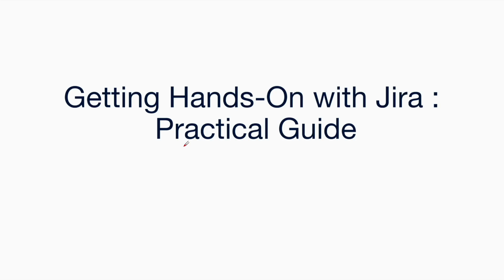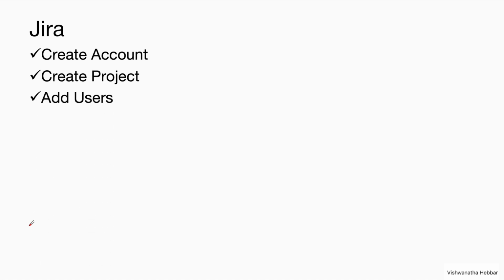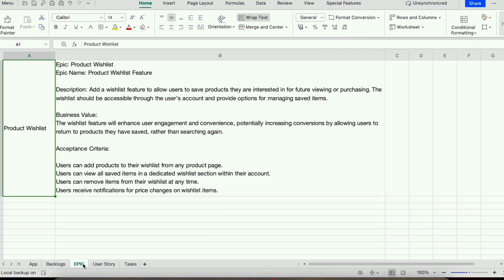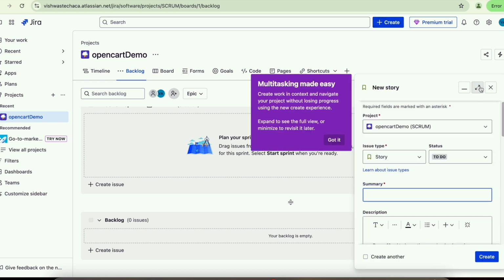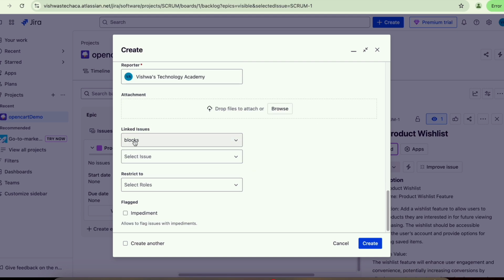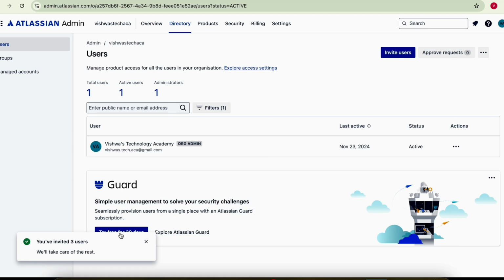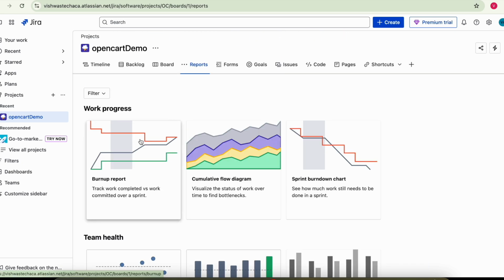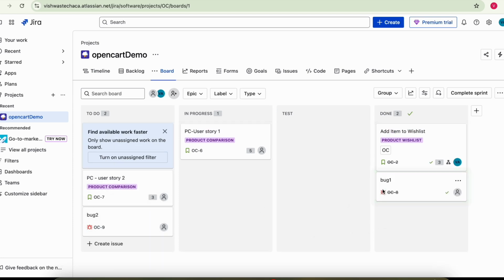Jira Hands-On Tutorial for Beginners | Real-Time Jira Practicals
5 09 Jira Practical   Get hands on experience

In this video, we’ll walk you through practical Jira usage with real-world examples. Whether you’re a beginner or preparing for a job in software testing, Agile, or project management — this hands-on Jira tutorial will help you gain the skills you need.

Performance Testing using Meter course - Basic to Advanced